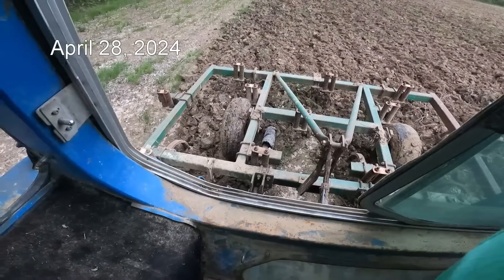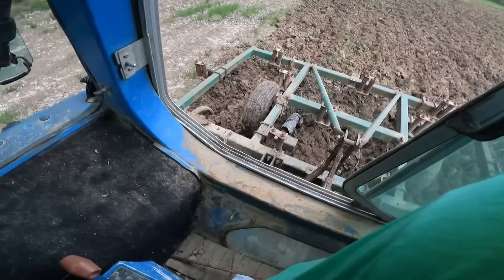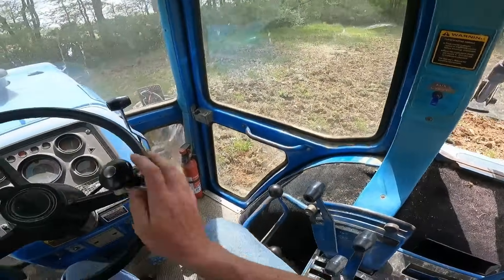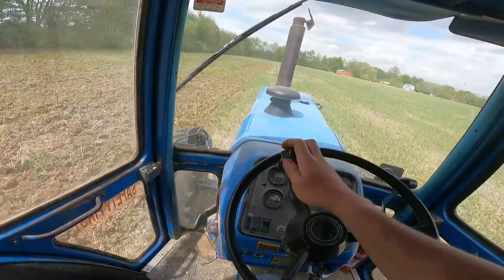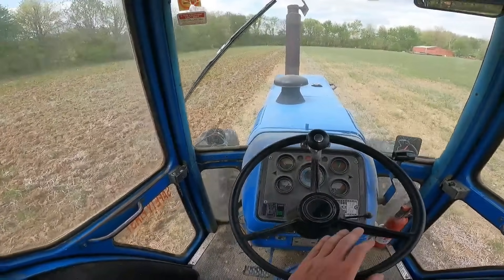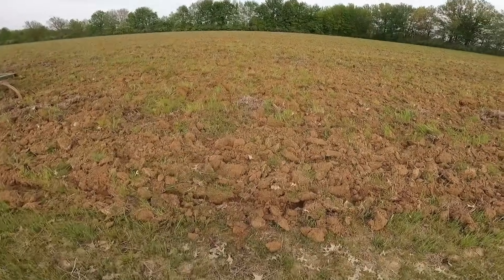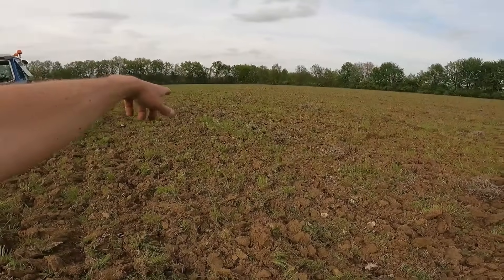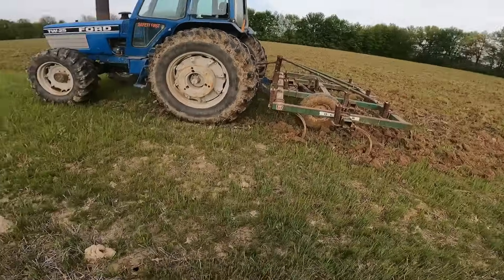Ford TW25 Popping a Wheelie Chisel Plowing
I figured the front axle provided enough weight to keep the front down. Guess I was wrong!